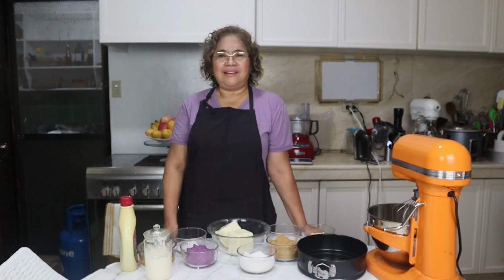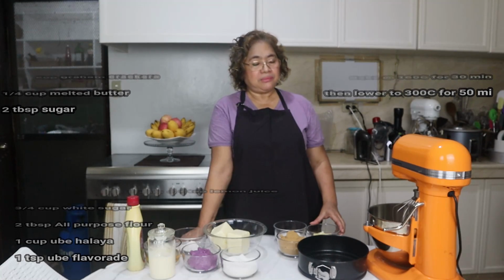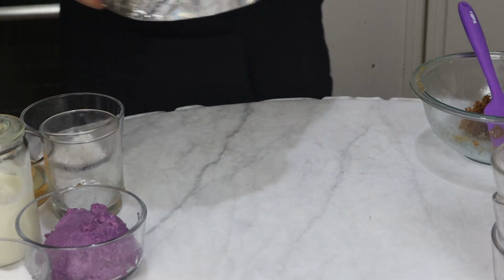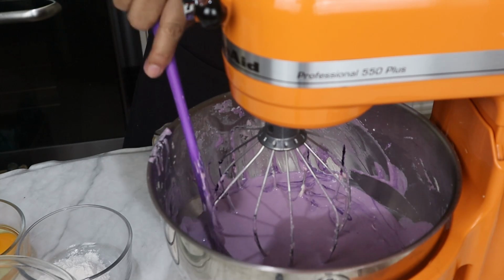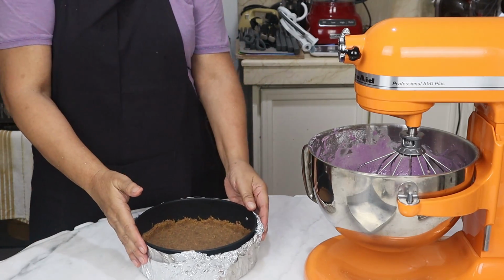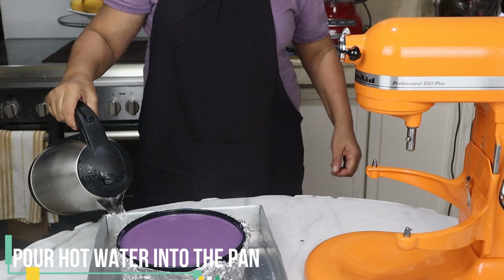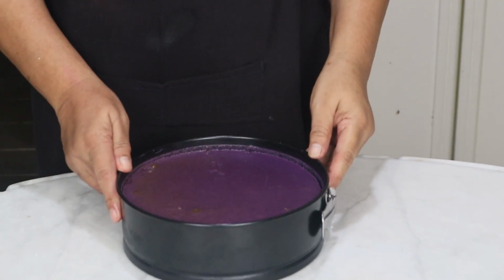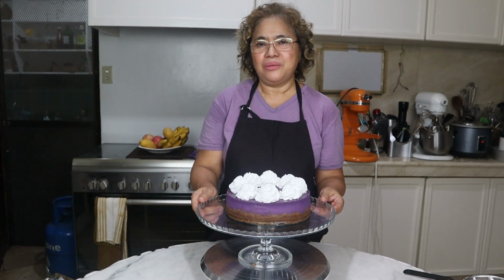Best Ever UBE CHEESECAKE - the easy way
UBE CHEESECAKE is on the menu for our 20th episode of Basic Homebaking by Myrna!

In this episode, she is going to teach you how to make this delicious recipe from scratch! Follow along and make your own UBE CHEESECAKE!